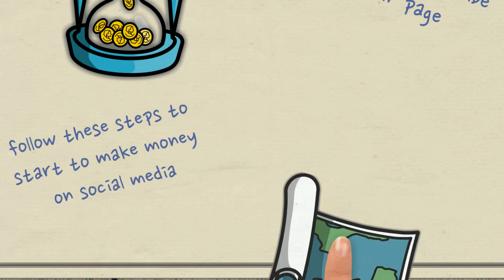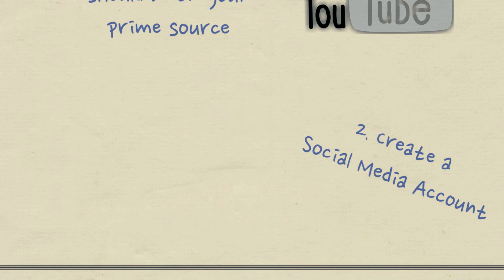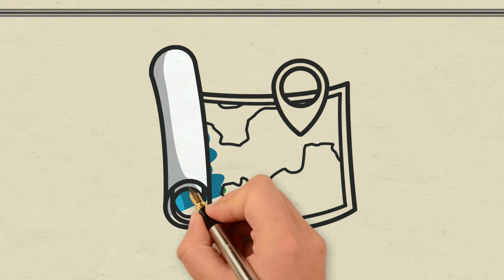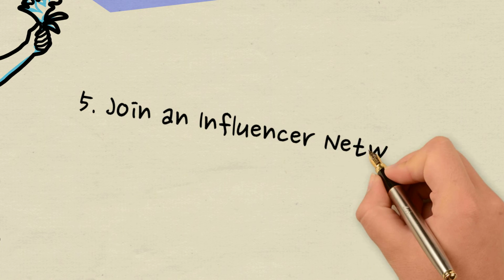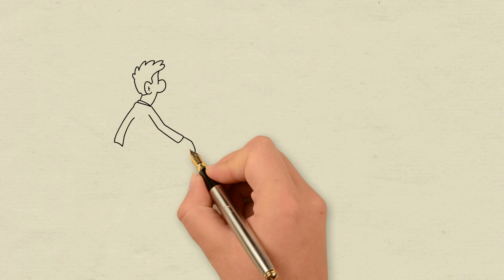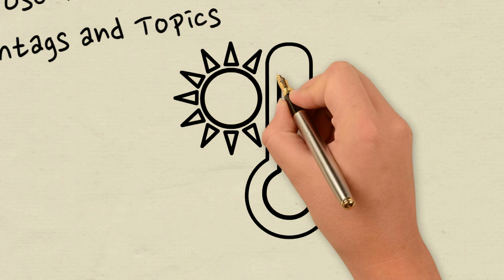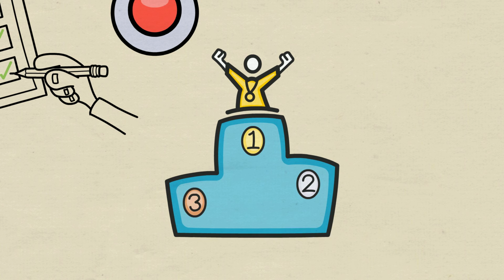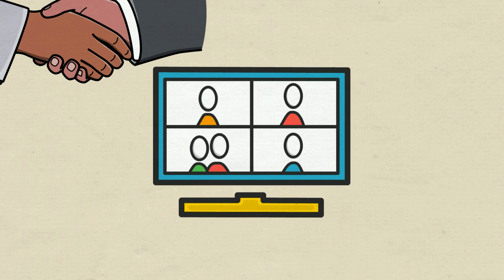10 Steps to Get Started Making Money on Social Media.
In this week's video we look at the Steps to Get Started Making Money on Social Media.

Like all good things You’ve got to put in a lot of effort to build up an audience from scratch, and it takes time.

But if you’re willing to put in a lot of effort and get those followers, then you’ll be on your way to creating a steady flow of cash to your bank account.

This helps us know what topics are popular and what other things you would like to know about.

Check out some of our books to help you make and save money.

80+ ways to make money

How to pay off your mortgage early: